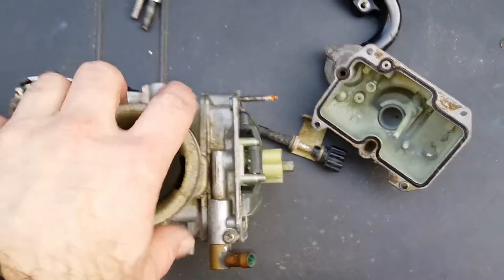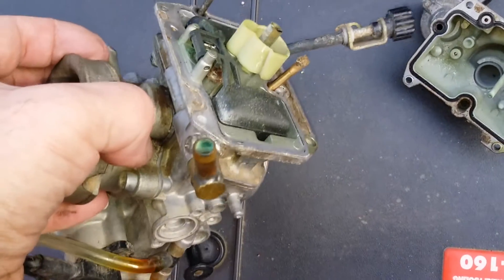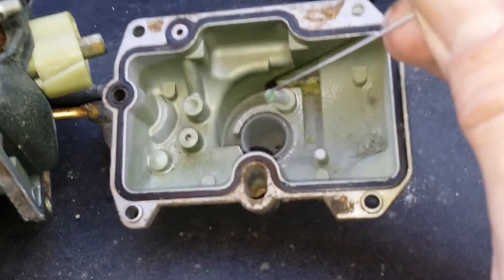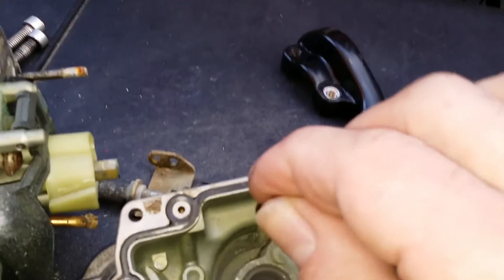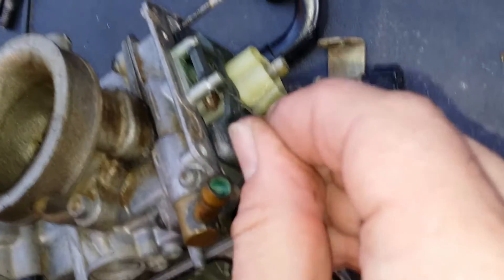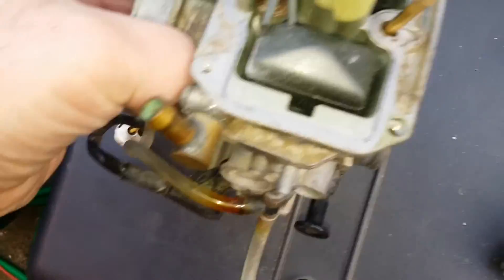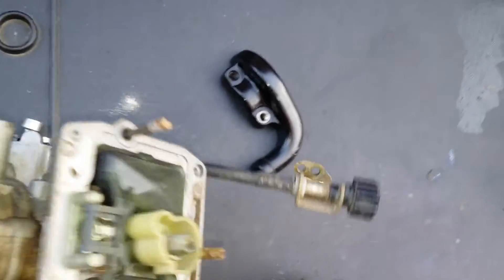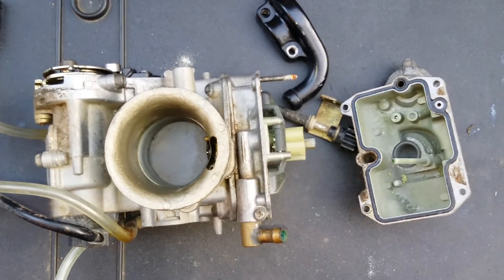KTM 525 EXC - poor running - cleaning carburettor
Modern fuel corrodes the brass components of carburettors due to the water absorbed into the enthanol additive. Over time the ethanol will oxidise to acetic acid, which what actually causes the corrosion.The only way to mitigate the effects of the ethanol degrading is to add a fuel stabiliser.